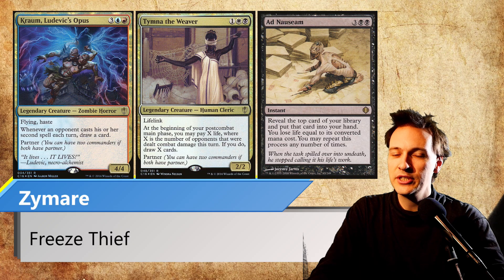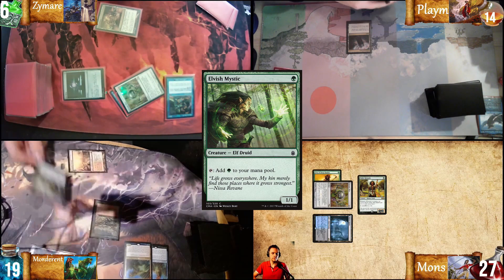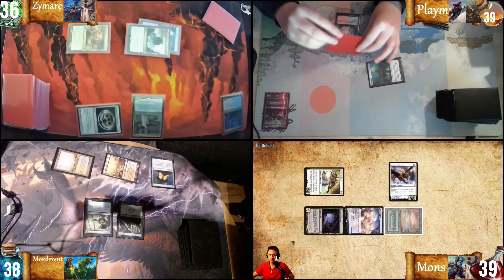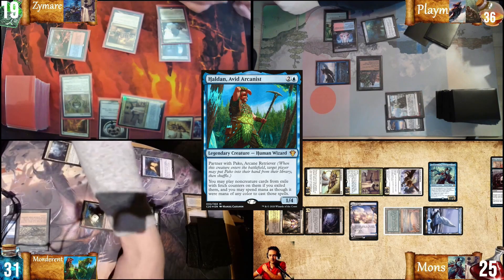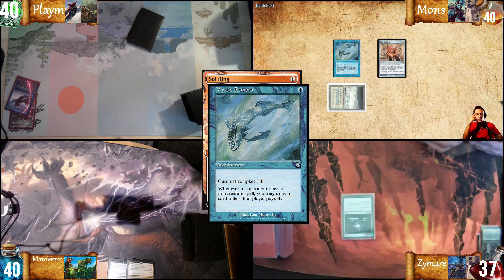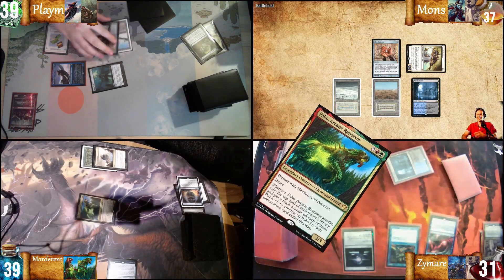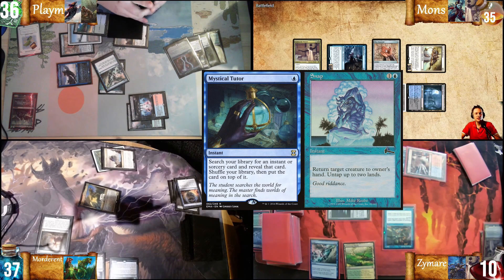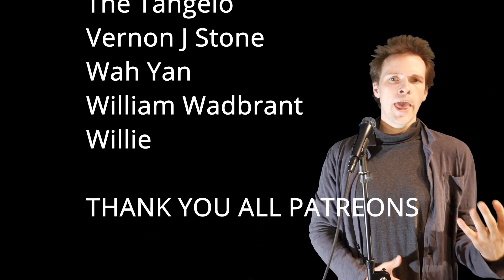cEDH Gameplay Tymna Sakashima vs Malcome Tana vs Kraum Tymna vs Pako haldan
3 cEDh games in one video. Testing a new editing style and I would love to hear your opinions on it if you can see a difference. In any case in this game, I am playtesting Tymna + Sakashima. Playm is with us playtesting Tana Malcome. Zymare is playing Cinestra Freeze Thief with Tymna and Kraum as commanders. Last but not least we have Morderent here with his Pako haldan.